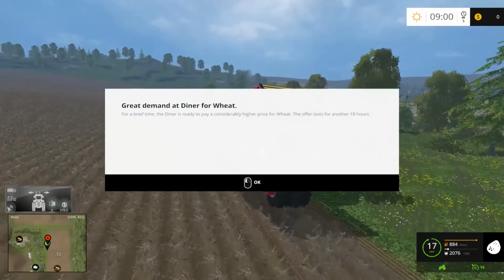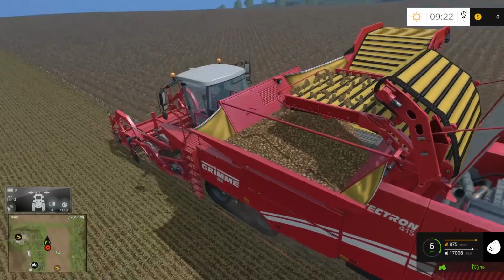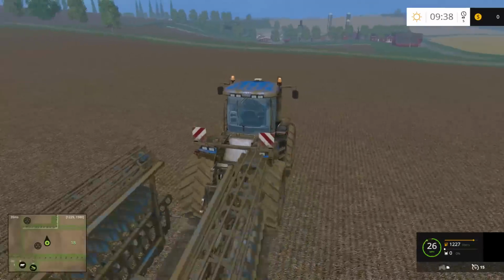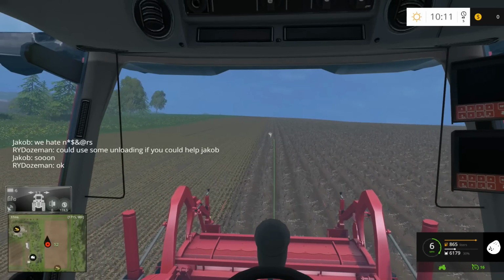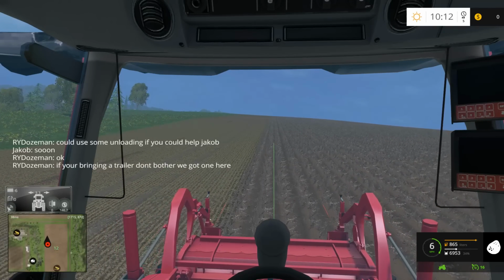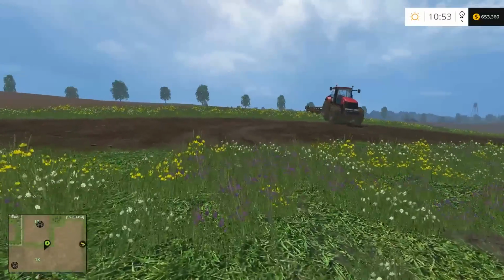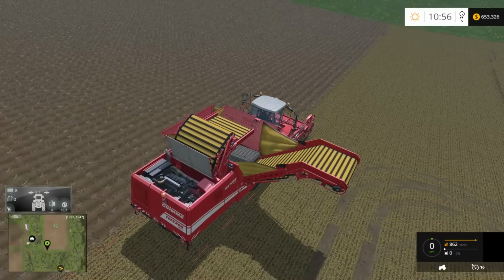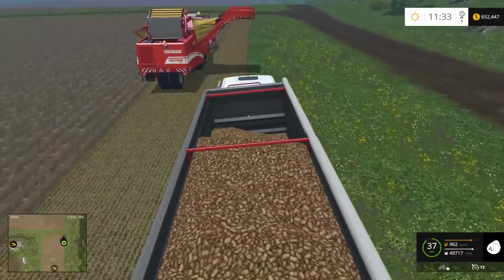Farming Simulator 15 Multiplayer E17 - Harvesting Potatoes